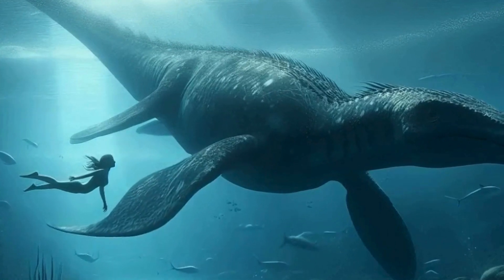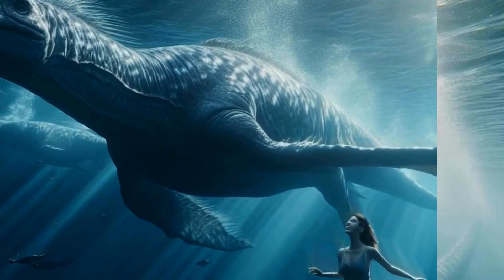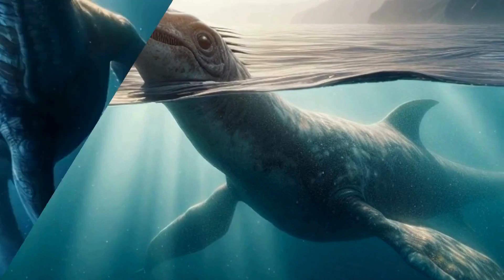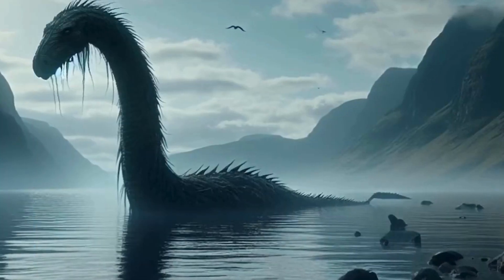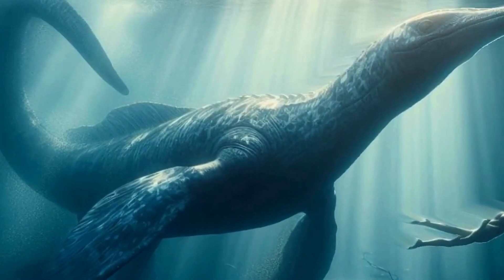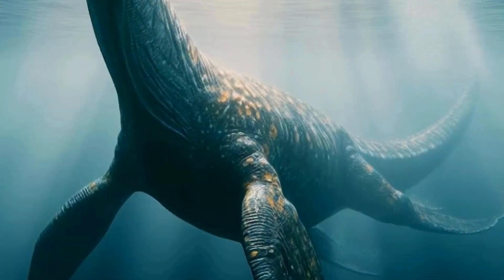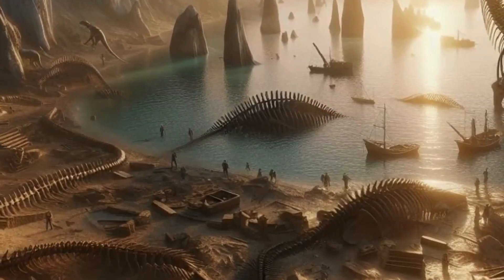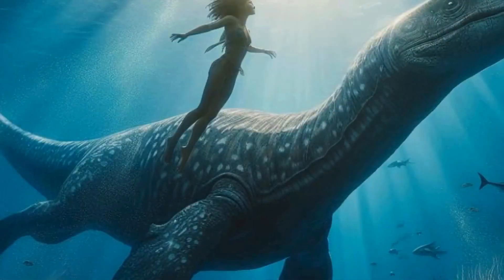Plesiosaurs: Ancient Sea Monsters of the Mesozoic